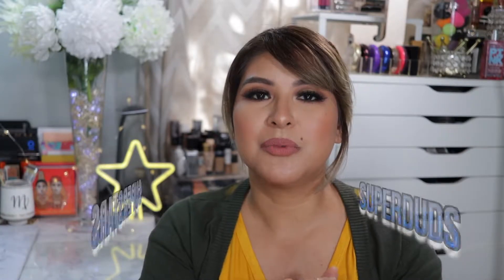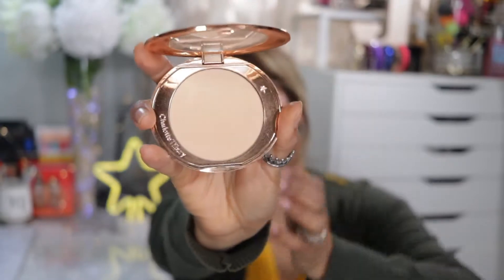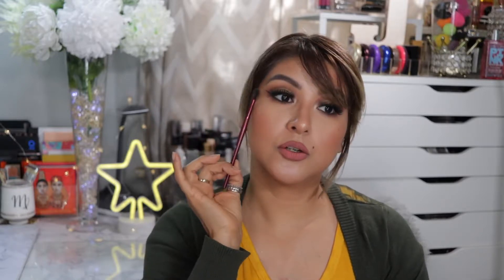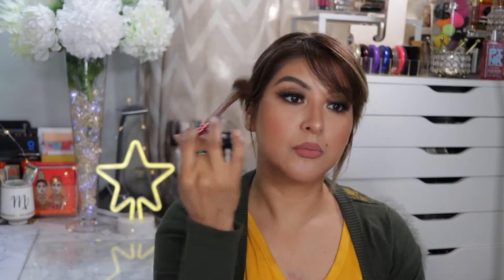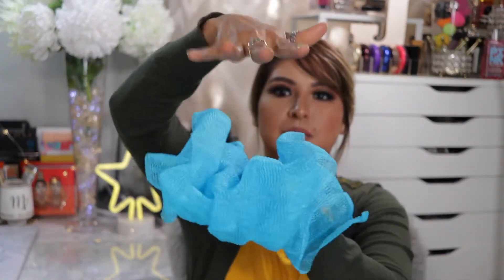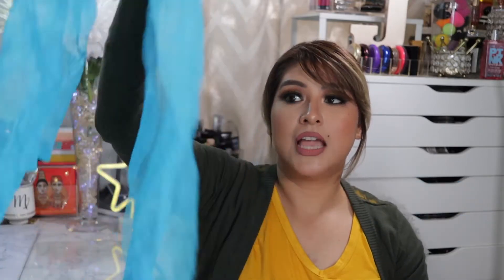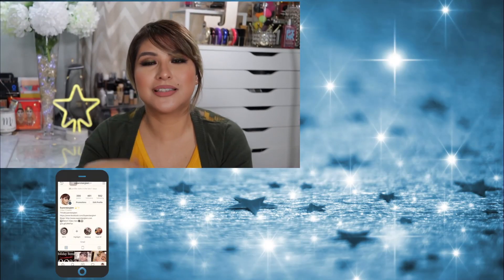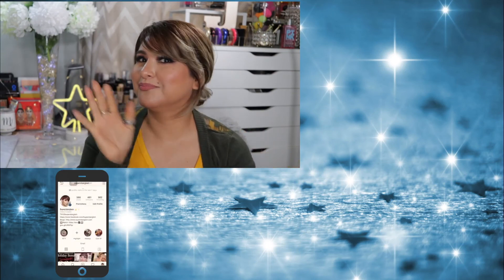SUPERSTARS OR SUPERDUDS OCT 2018 | SUPERSTARGLAM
Hello ⭐️
This is my favorites video that I like to call my Superstars or Superduds video. I am sharing with you all the things I have been loving as well as a duds that didn't work out for me.  I hope you enjoy 😍

Products mentioned:
MAC Studio Fix Sculpt and Shape Contour Palette
Charlotte Tilbury Airbrush Flawless Finish Setting Powder
BH Cosmetics Eye Fan Brush 4
BH Cosmetics Concealer Brush 5
Wet N' Wild Proliner Bronzer Brush
Precision Tweezer Soft-Grip with Reverse Grip
Drunk Elephant C-Firma Day Serum
Bath and Shower Cloth
Soft and Cuddly Star Onesie

I use MagicLinks for all my ready-to-shop product links.